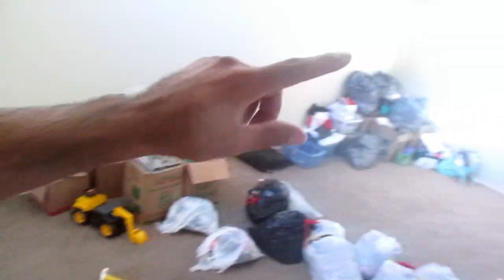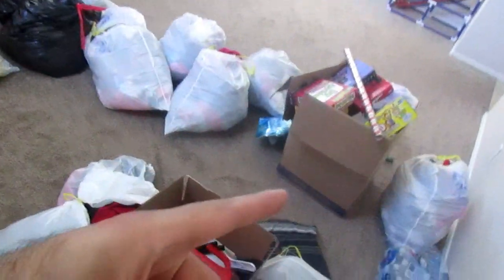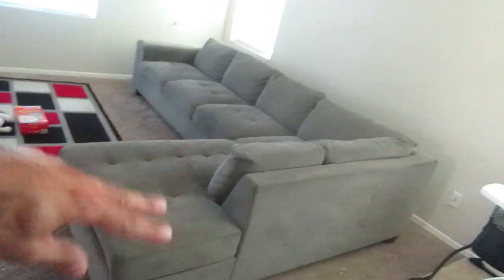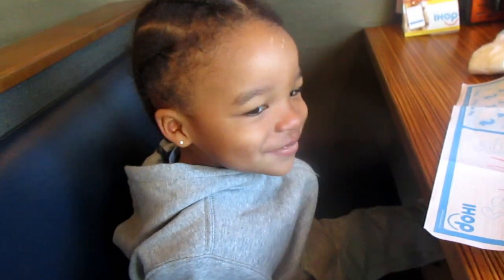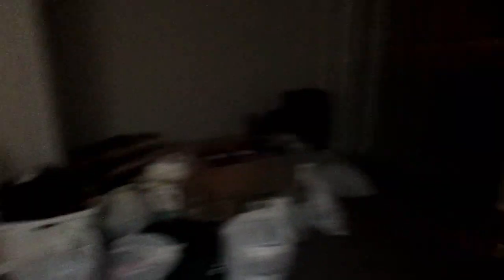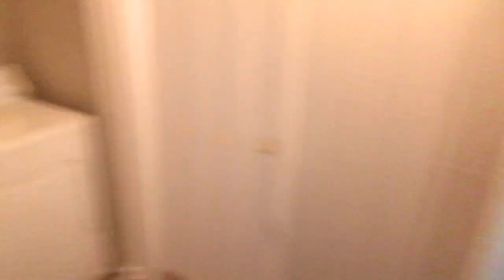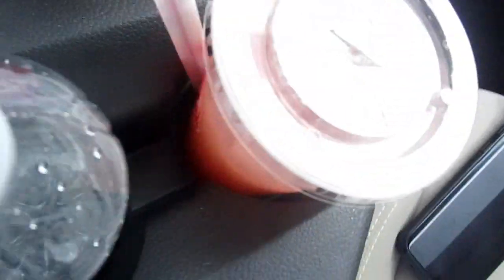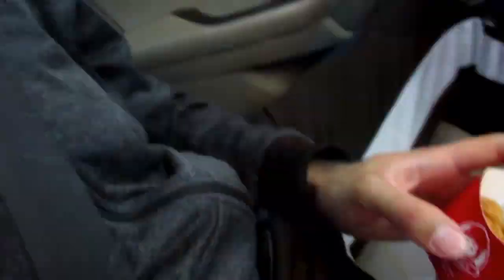SHE MOVED OUT! (VLOG 142)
ADD ME ON SNAPCHAT: HellaCrayy